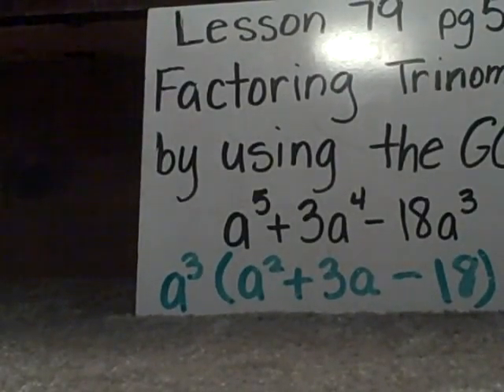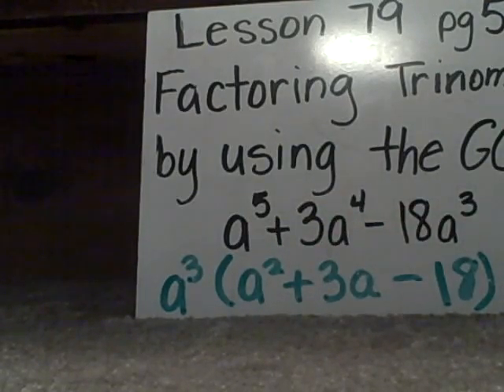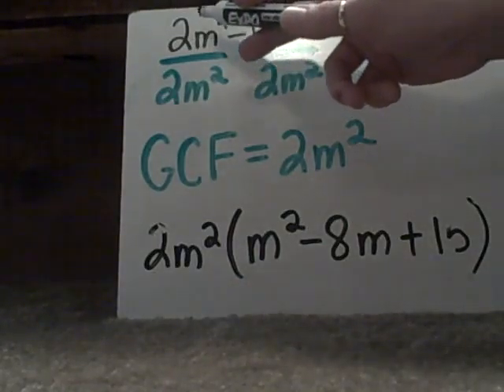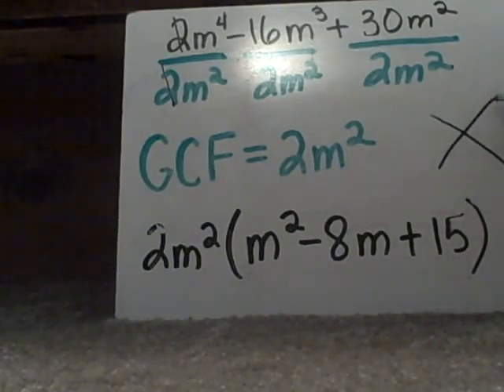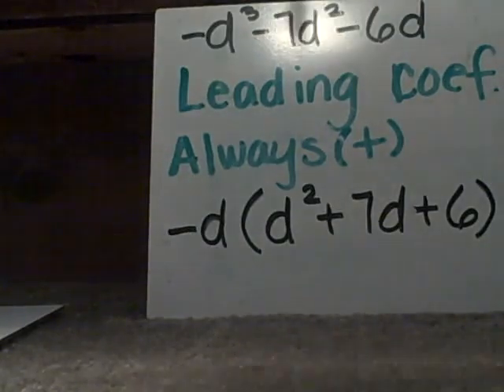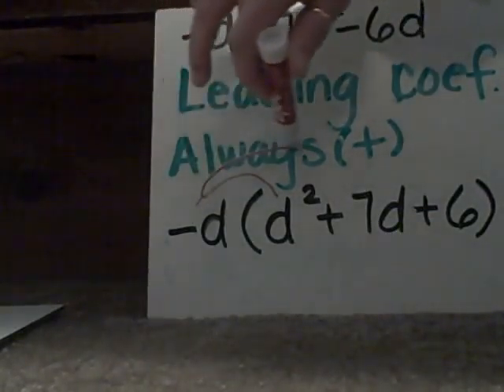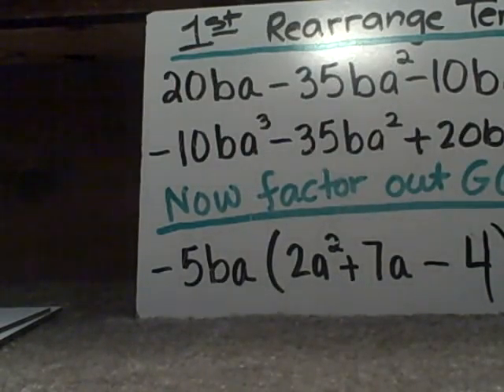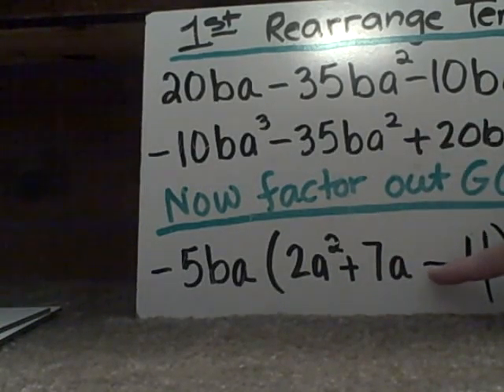8th Grade Lesson 79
Factoring out th GCF before factoring